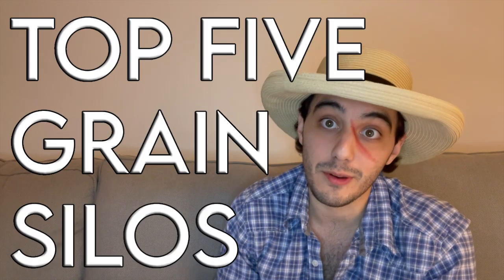Top 5 Grain Silos — goultube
Notable farmer/rancher Kyle Goulston shares his five favorite grain storage units!

CREDITS:
Banjo music:

goultube